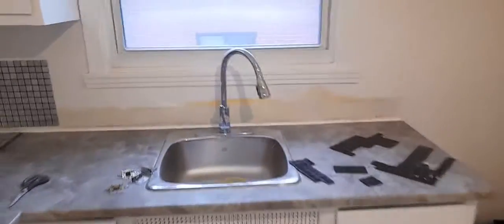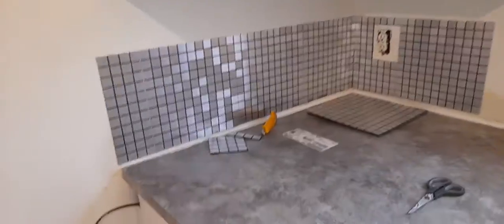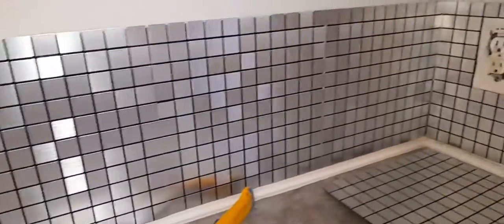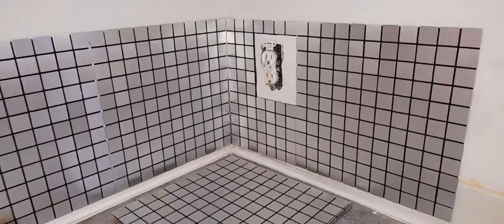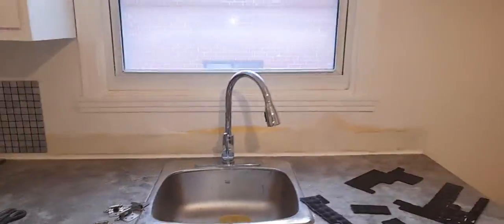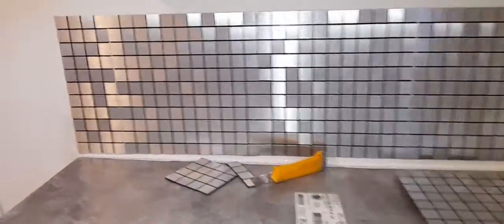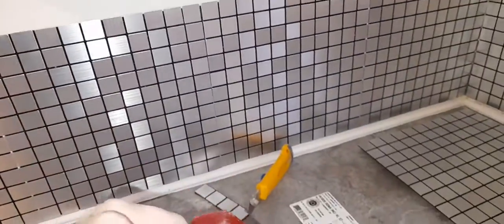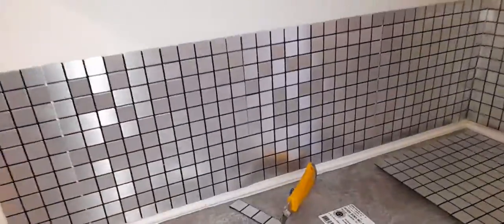January 27, 2022 MAGIC METAL QUEBEC CHINA BEFORE/AFTER SIMARD MAINTENANCE 514 627 1648